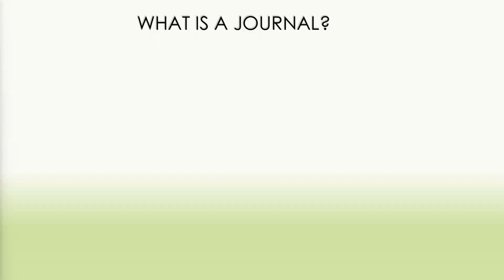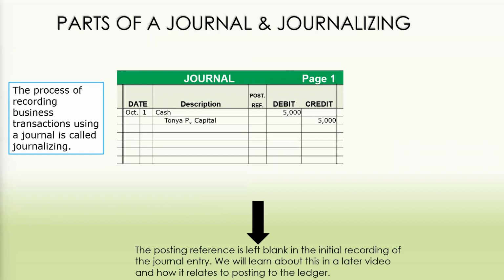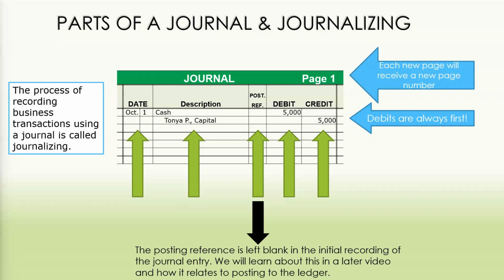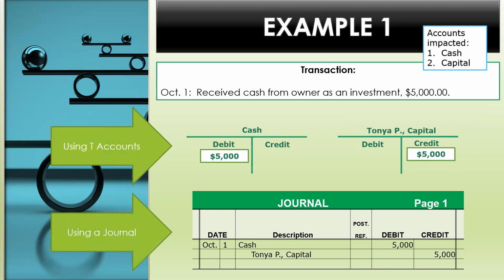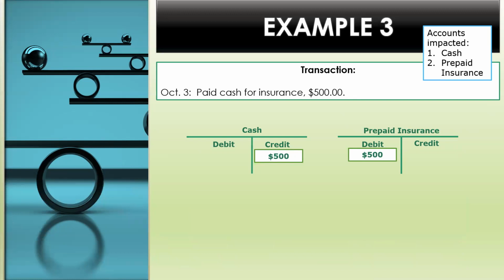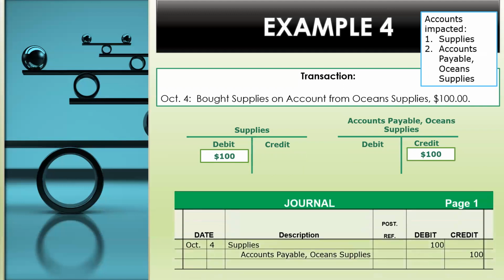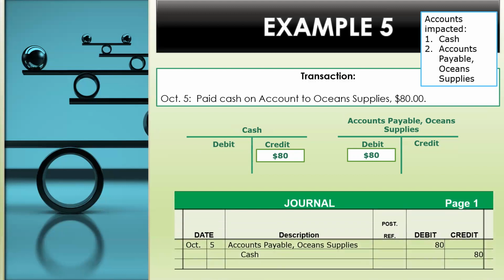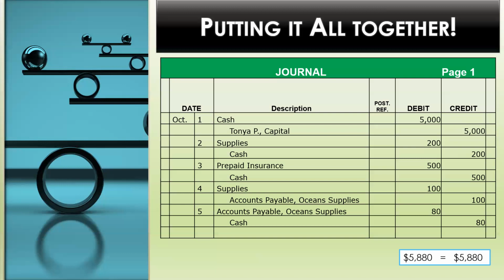Journalizing Transactions Part 1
This video will introduce the journal and journalizing. By the end of this 10-minute mastery, you will be able to:  Journalize Business Transactions. The presentation covers the journal and journalzing, including examples of journalizing a selection of business transactions using both T Accounts and a journal. Be sure to view Journalizing Transactions Parts 2 and 3 as well!